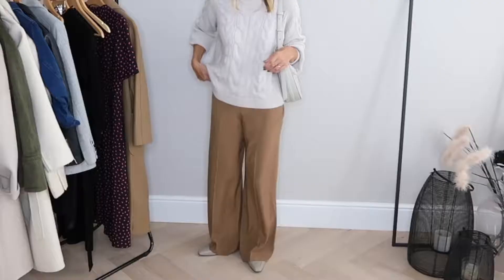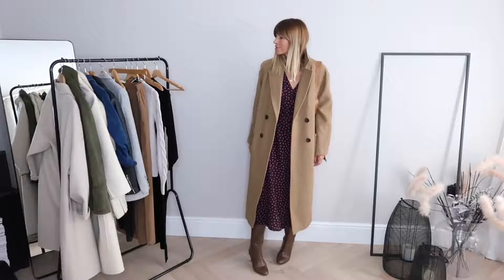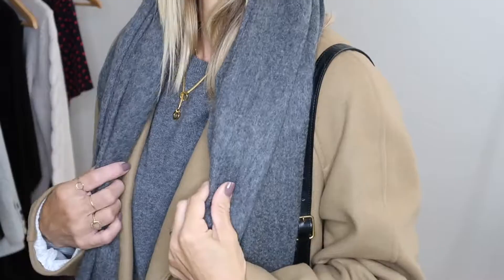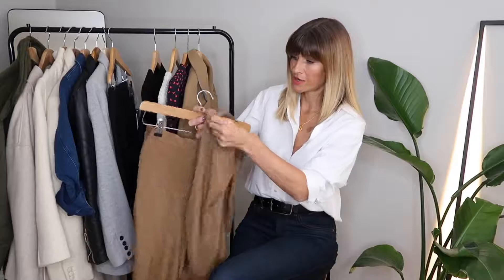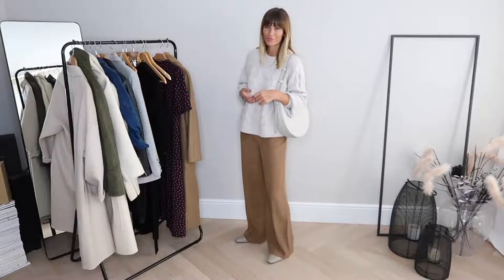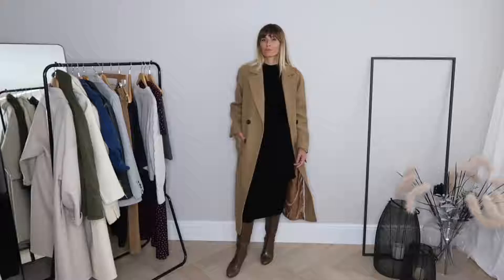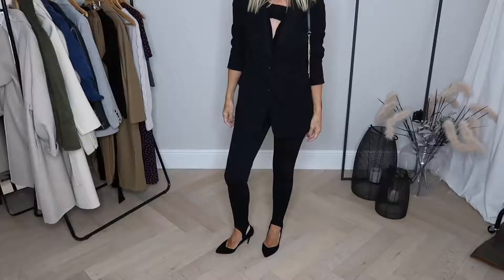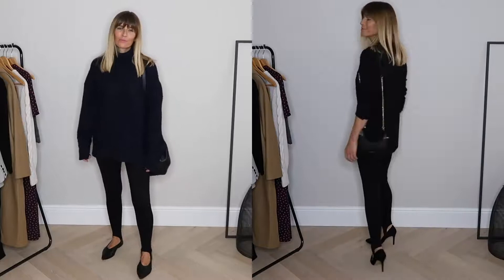the best manteaux in the world in 2022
watch this vide is very perfect
Vêtement ample, le plus souvent long et sans manches, qui se porte au-dessus des autres vêtements et est généralement destiné à envelopper tout le corps afin de le protéger du froid ou des intempéries. Manteau militaire; manteau de cérémonie; manteau de deuil; manteau d'hiver; manteau de drap, de pourpre, de velours; manteau doublé, fourré; jeter un manteau sur ses épaules; s'envelopper dans un manteau.
Loose garment, usually long and sleeveless, which is worn over other clothing and is generally intended to wrap the whole body in order to protect it from the cold or bad weather.
Coat Women (manteaux de femmes .)

IF you want to see the wonderful Women coat just click on thèse links.

­si vous êtes intéressés d'acheter ce produit juste cliquer sur les liens :

The best  Perfume Women in 2022

Old Spice Aluminum Free Deodorant for Men, Red Zone Collection, Swagger Scent, 3 Oz (Pack of 3)